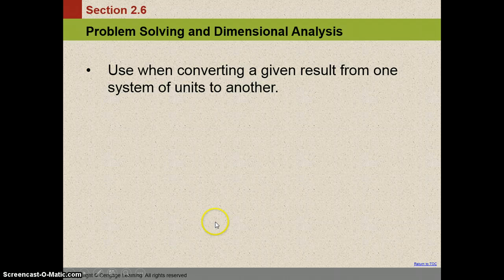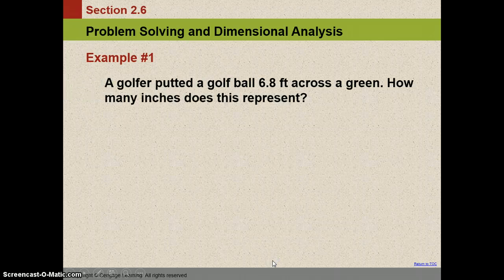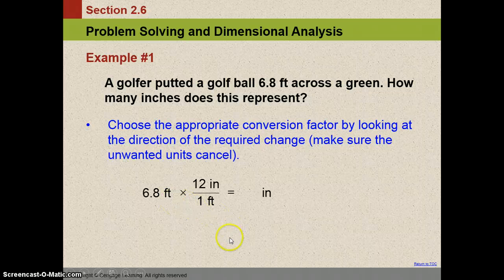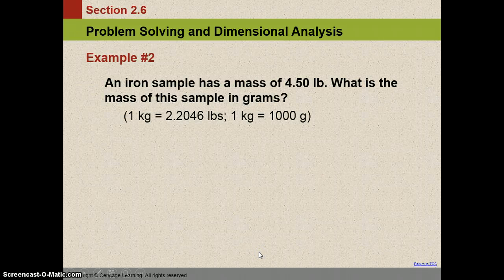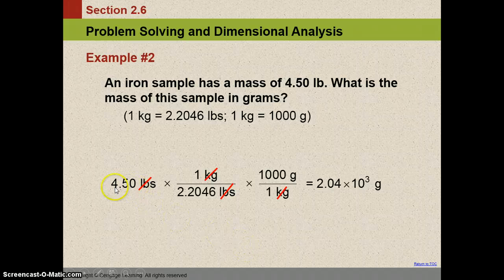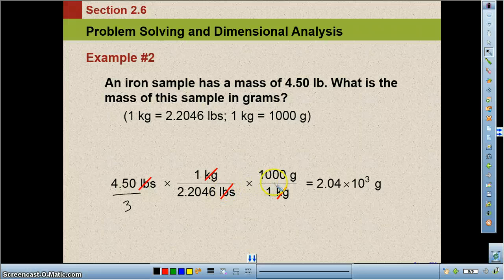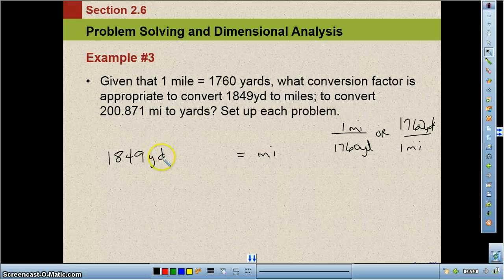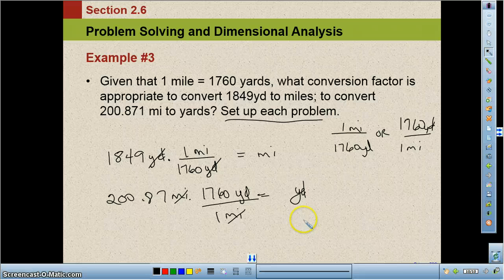Factor Dimension Analysis 2.6 Chem I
Zumdahl & DeCoste PPt used to cover FDA